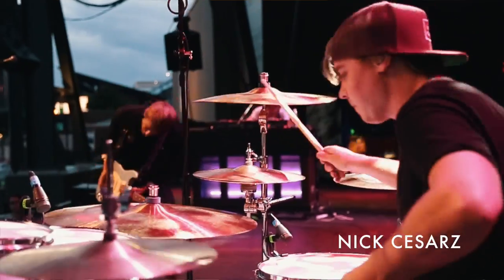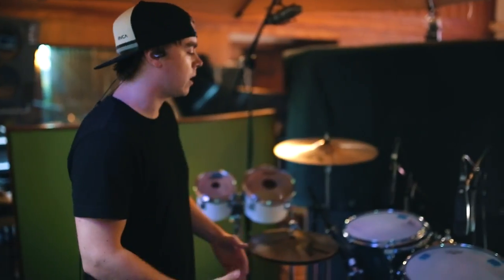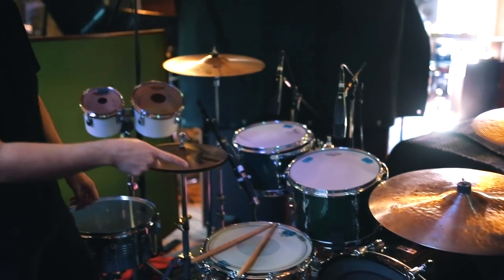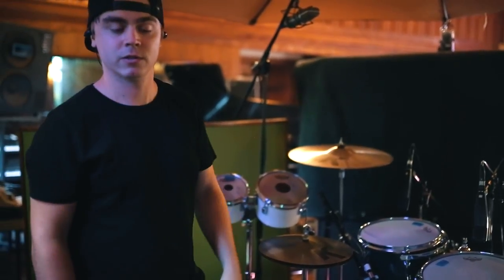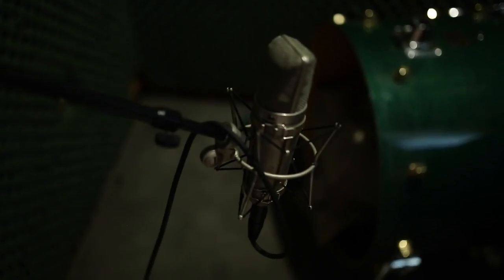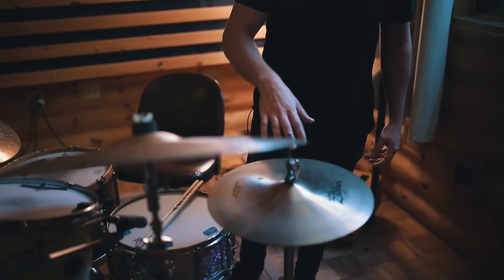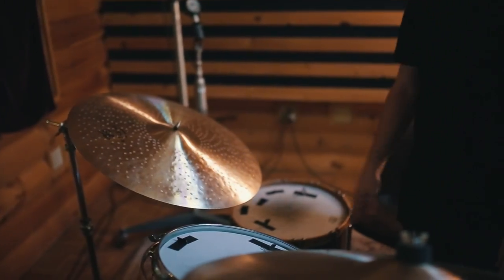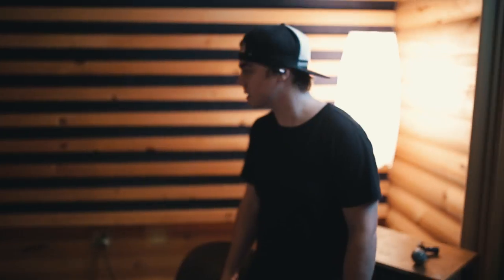Vinyl Theatre: Tracking Drums on Origami [BEHIND THE SCENES] Part 2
A behind the scenes look at tracking drums on Origami in New York at Dreamland Recording Studios.

Video by Jake Maciosek